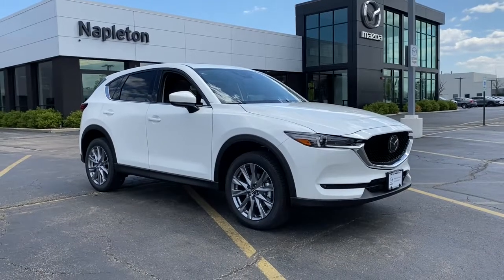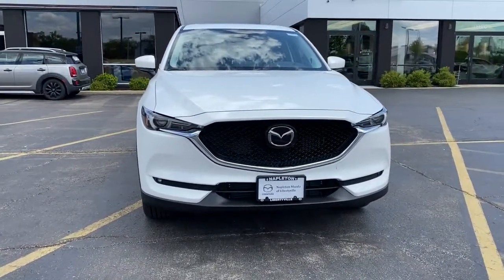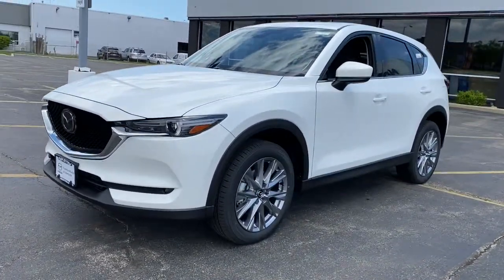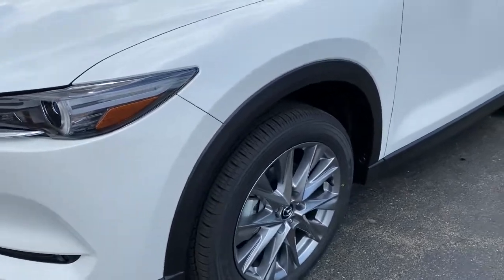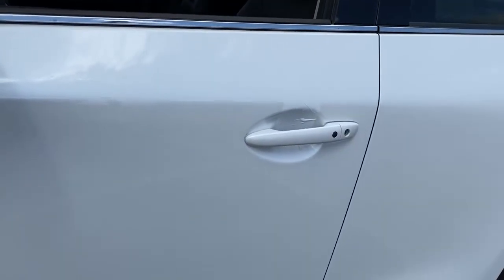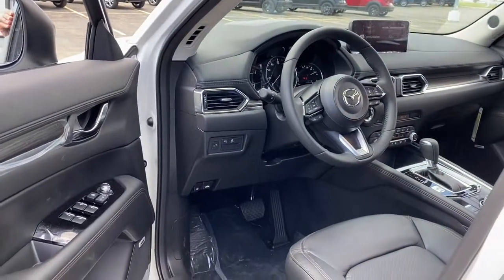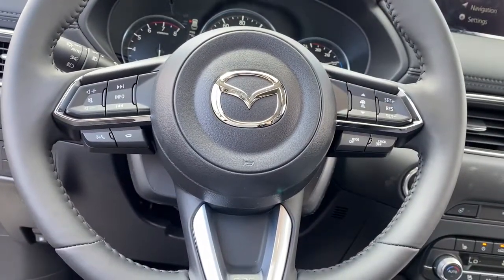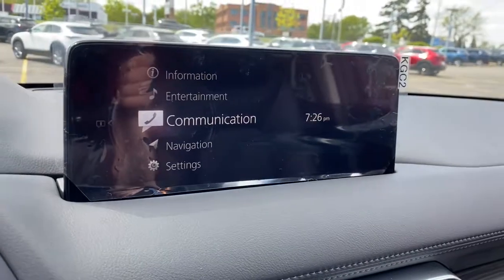2021 Mazda CX-5 near me Libertyville, Glenview Schaumburg, Crystal Lake, Arlington Heights, IL 21857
Snowflake White Pearl Mica New 2021 Mazda CX-5 available near me in Libertyville, Illinois at Napleton Mazda Libertyville. Servicing the Glenview, Schaumburg, Crystal Lake, Arlington Heights, IL area.
2021 Mazda CX-5 Grand Touring Reserve - Stock#: 21857 - VIN#: JM3KFBAY1M0399375